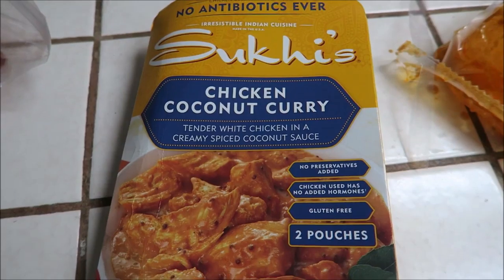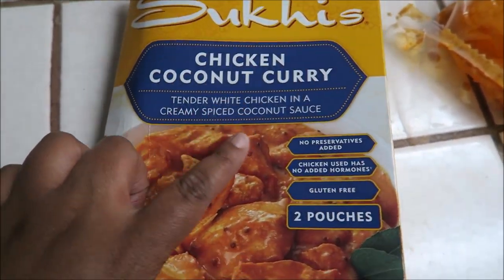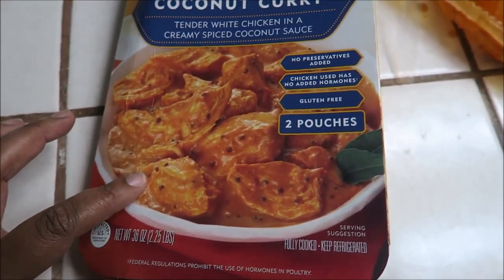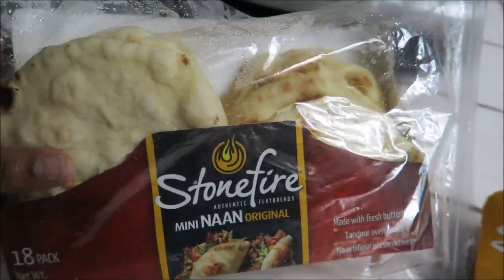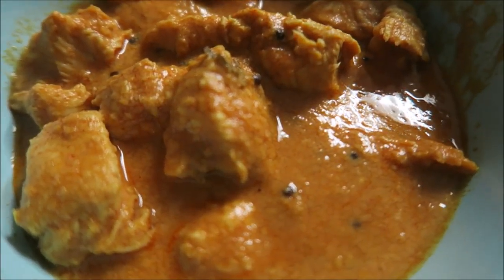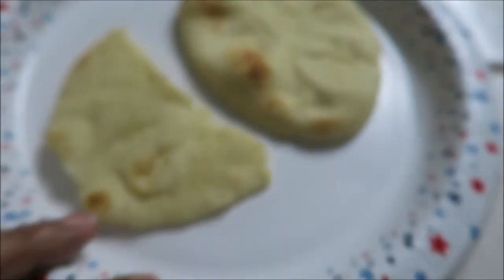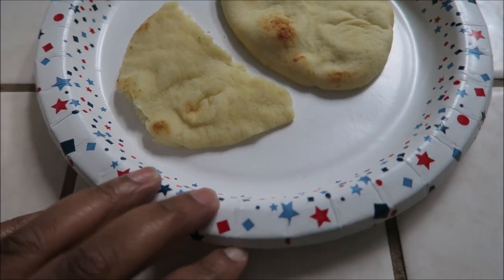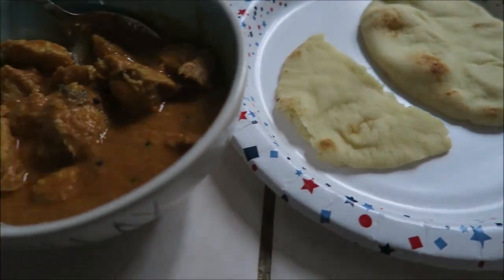4TH OF JULY | THE FIRST PURGE MOVIE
Vlog Camera: Cannon PowerShot G7X
Editing software: Windows Movie Maker